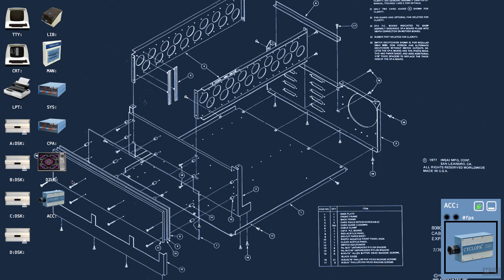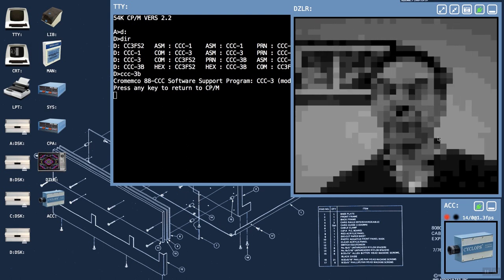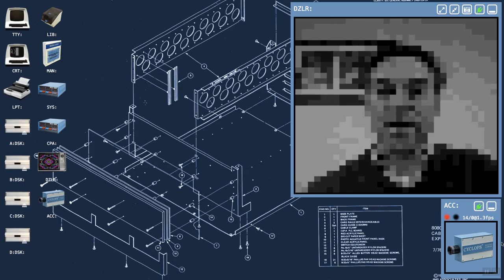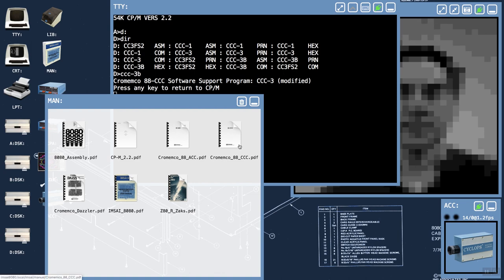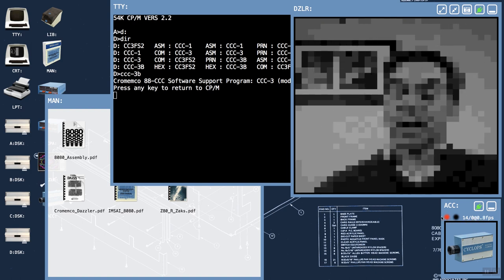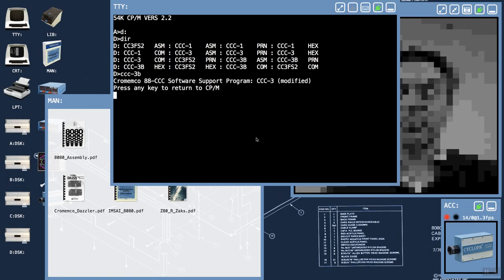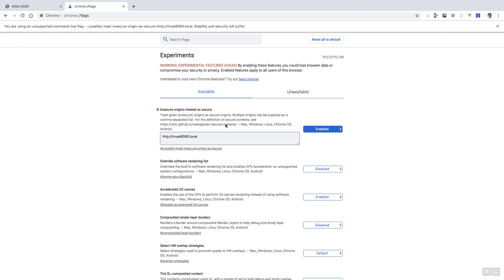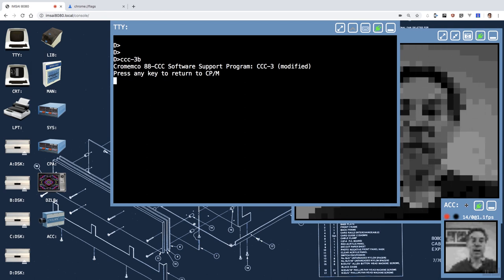THN #026 - Cromemco Cyclops - ACC: device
*** Before you burn me in the comments: from 7:15 to 9:15 I have ACC and CCC mixed up until I realise and correct my mistake. I apologise now.

This IMSAI 8080 Replica includes a complete desktop UI thanks to the dual core processor and WiFi network interface available on the ESP32 microcontroller.

The  ACC: device  - simulates a Cromemco Cyclops digital camera (ACC) and connects to the ESP32 microcontroller  (acting as the CCC) over websockets.

For more info on the Cromemco Cyclops, the world'd first digital video camera,